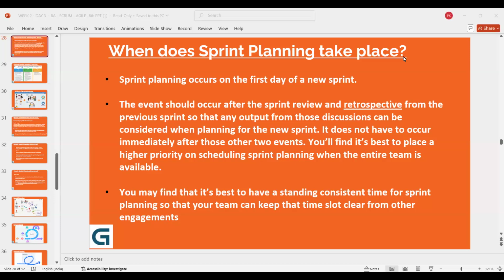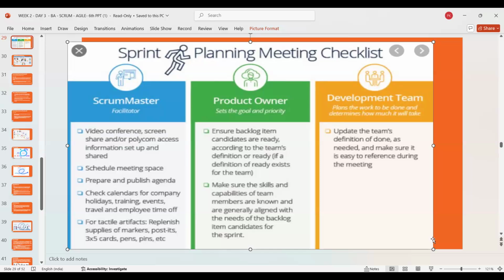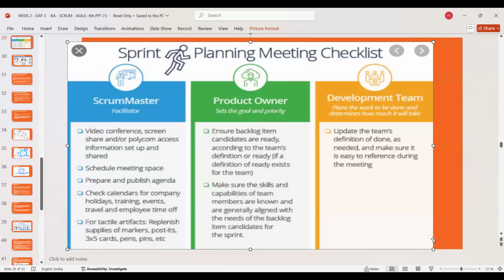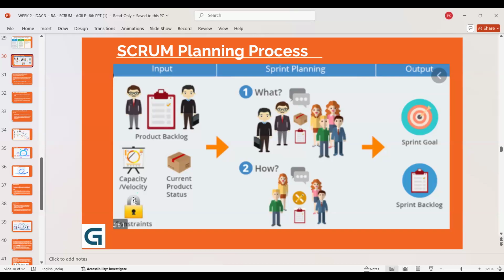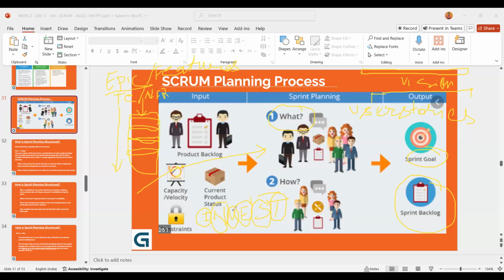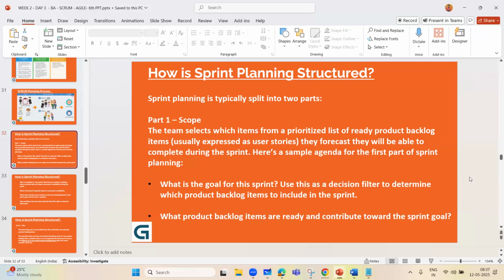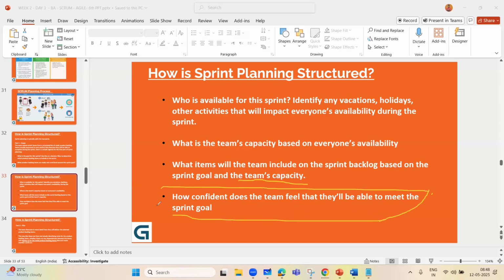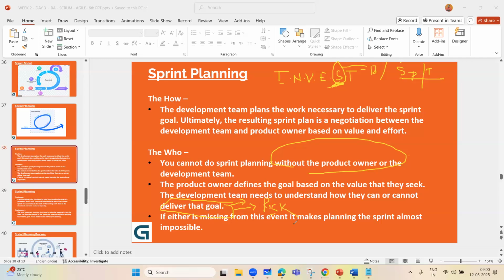AGILE-SCRUM-BA / Batch # 21- Sprint Planning Meeting Checklist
AGILE-SCRUM-BA / Batch # 21

 🚀 This intensive and practical course is tailored to prepare you for a thriving career in IT and business roles, including Business Analyst, Agile Coach, Scrum Master, and other Agile-focused positions.
What You'll Learn:
 Master the art of understanding business needs, documenting requirements, and bridging the gap between stakeholders and developers.
 Agile and Scrum Methodologies
 Learn Agile principles, Scrum frameworks, and tools to manage projects in iterative environments.
Discover the roles of Product Owner, Scrum Master, and Agile Coach.
Hands-On Workshops
 Apply your skills to real-world projects through practical workshops focusing on Agile, Lean, Scrum, and Kanban.
 Why Guruschools?
We stand out with our unique 6-pillar approach:
Instructor-Led Training
 Certification Support
 Reference-Ready Resume Preparation
(RRRP) Vendor Interview Preparation
Client Interview Preparation
 Project Support
 💡 Bonus: Students who work with Guruschools for six months after placement receive $1000 back as a commitment fee refund!
This program is designed for freshers, career changers, and professionals in the US and Canada who are eager to build or advance their careers in IT and business-related fields
Business Analysis and Scrum - Training, and Placement Agile & Scrum
 👉When you enroll with Guruschools you will get below 6 free offerings from us : - Instructor lead interactive training
- Resume Preparation
 education,product management,
product owner,
what is a product backlog,
product backlog, product management course,
contract,sprint retrospective,
functional testing, how to create product backlog in agile,
information technology, automation,
innovation,